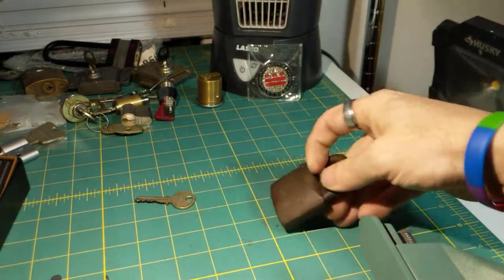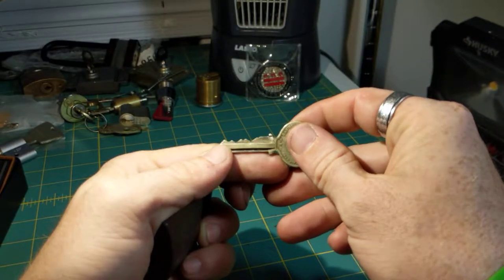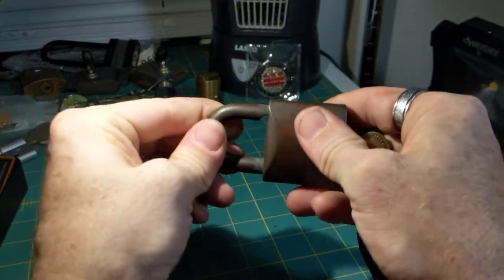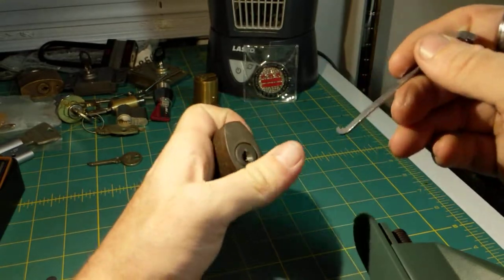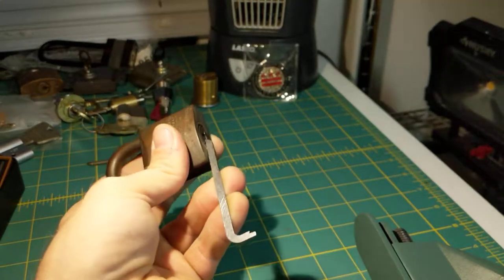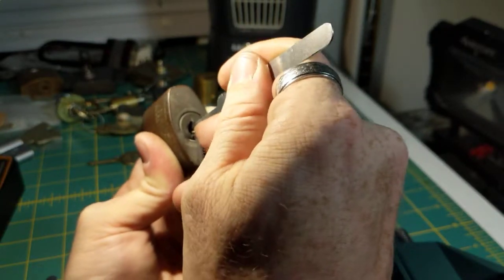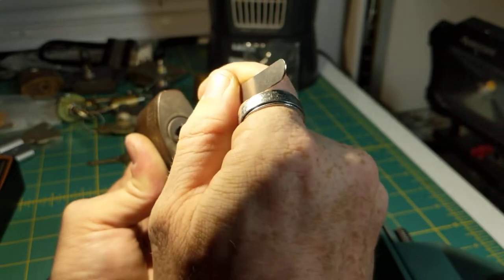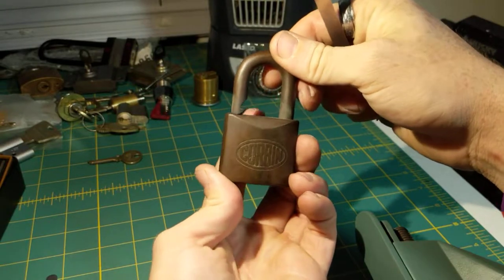∅ Picks Corbin Cabinet Company All Brass Padlock (57)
This is an absolutely beautiful old Corbin padlock.  All brass with a brass shackle.